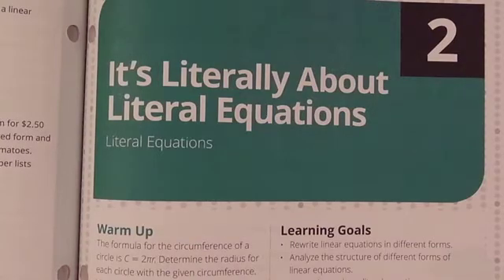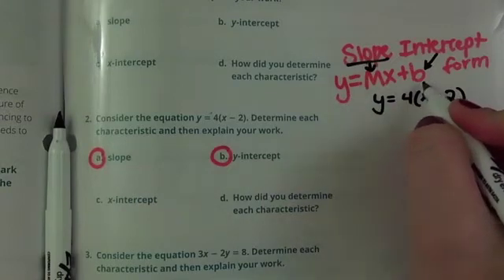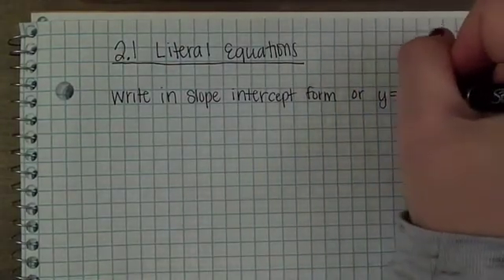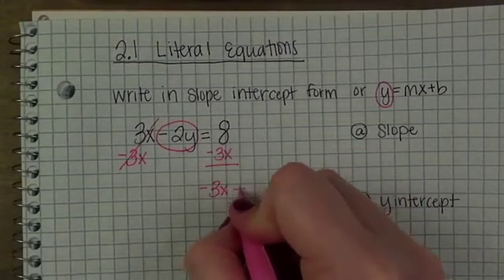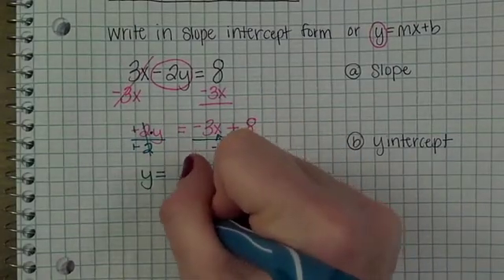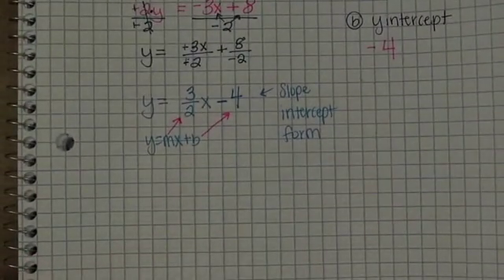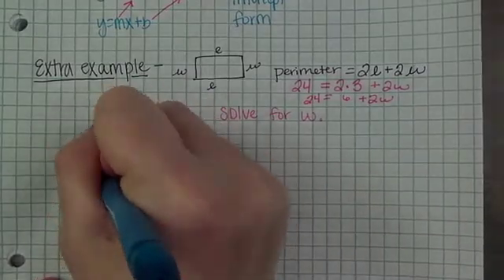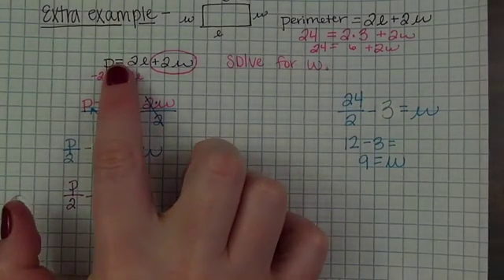M2 T2 L2 Activity 2 1 Literal Equation